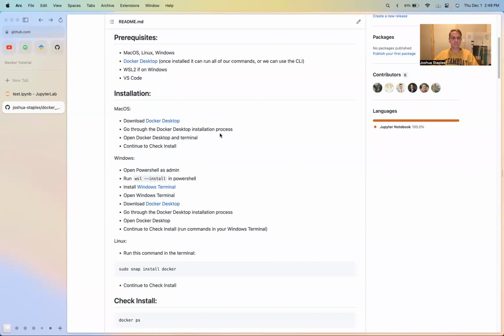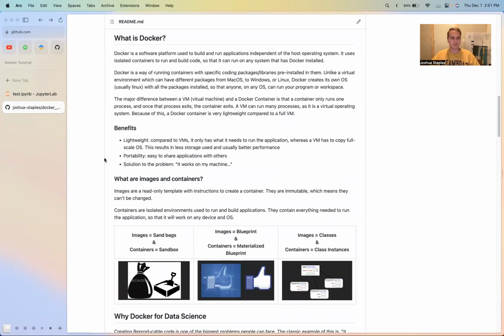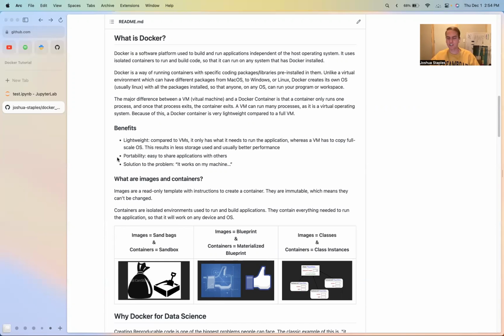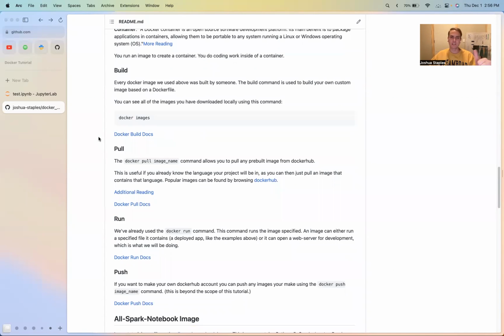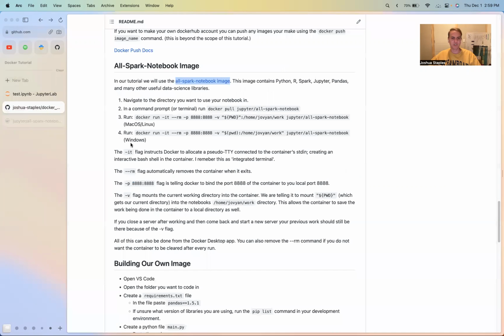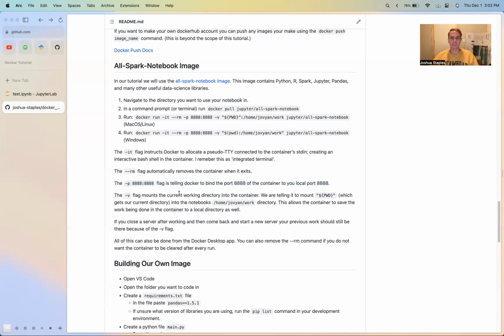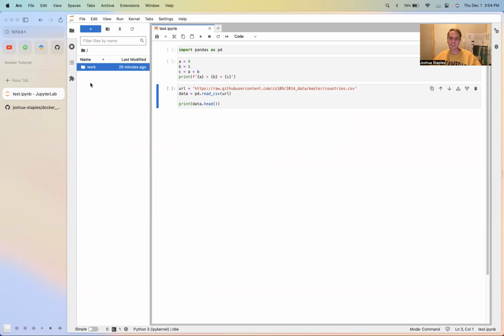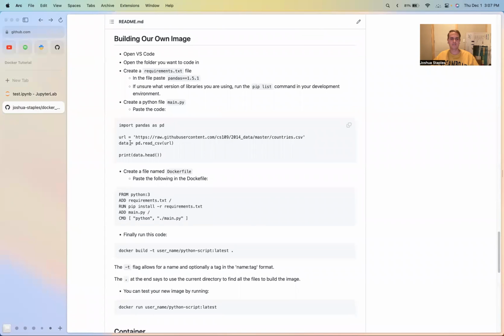Intro to Docker for Data Science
Here's a very high level idea of how to use Docker for data science work.